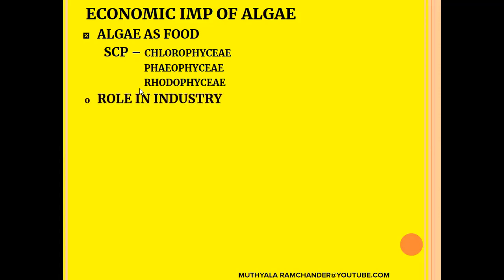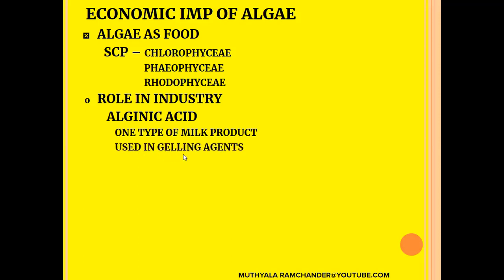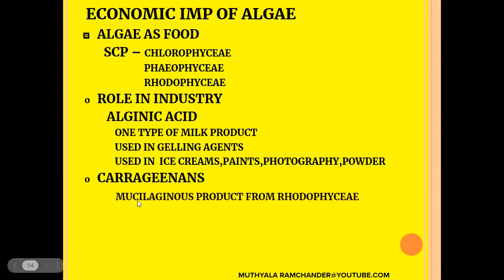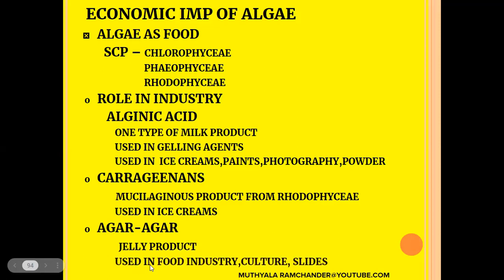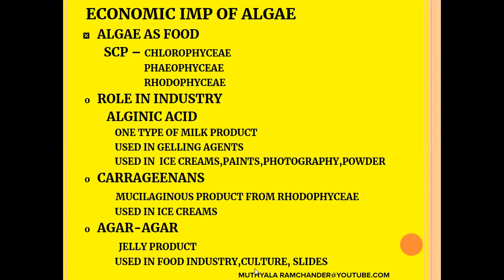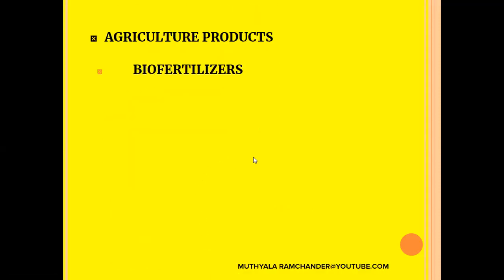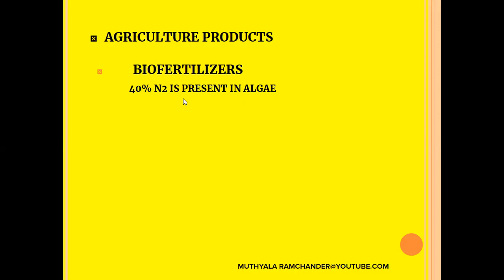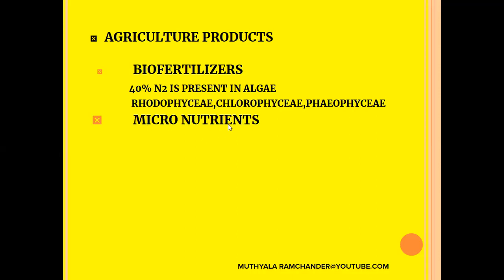ECONOMIC IMPORTANCE OF ALGAE.